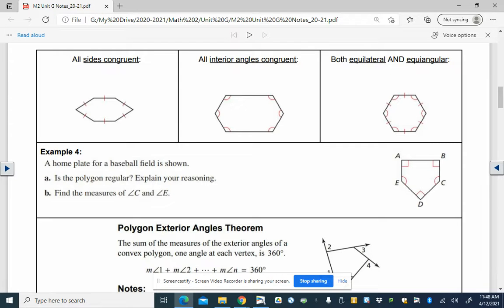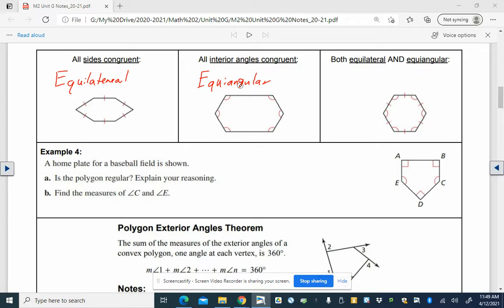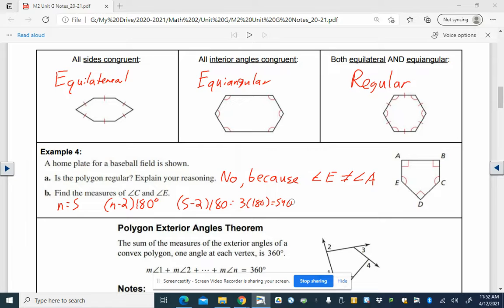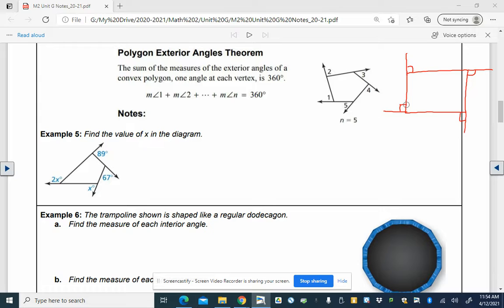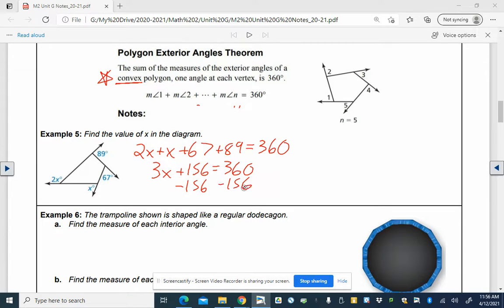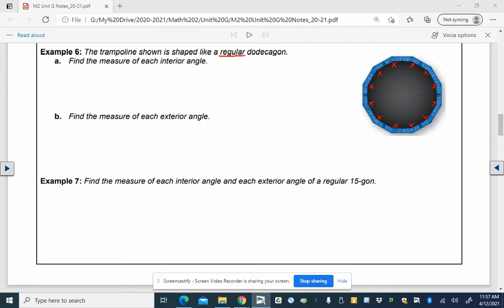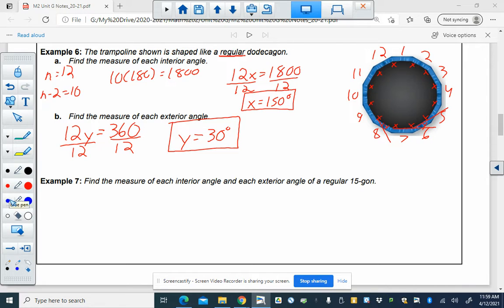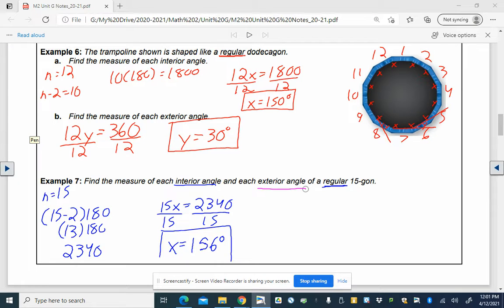Math 2 Lesson 7.1 Part B